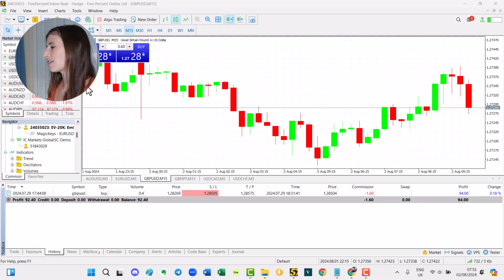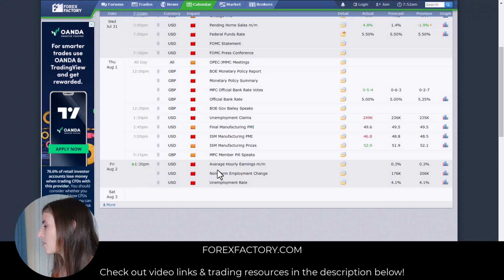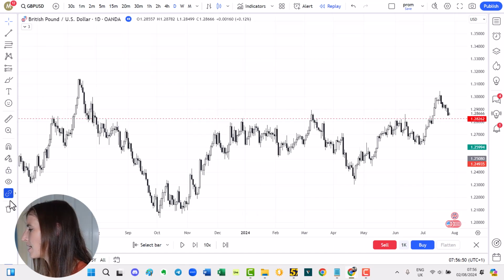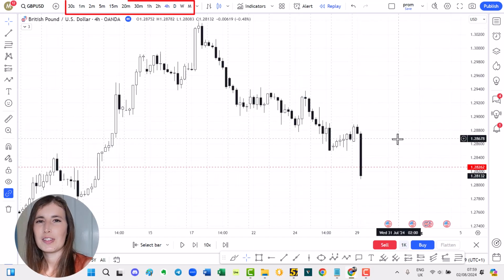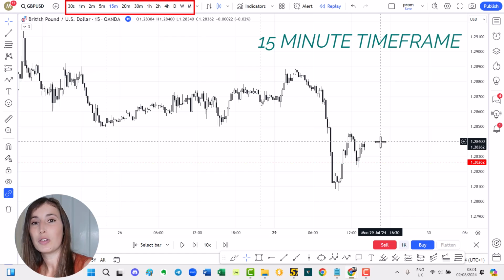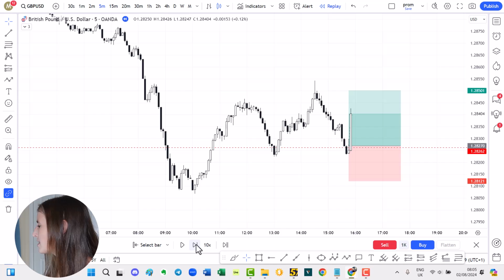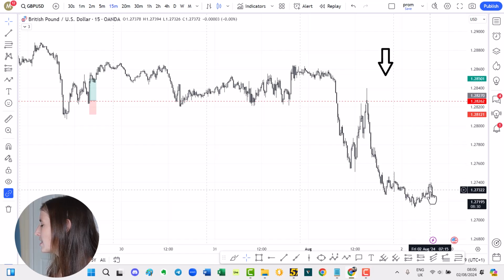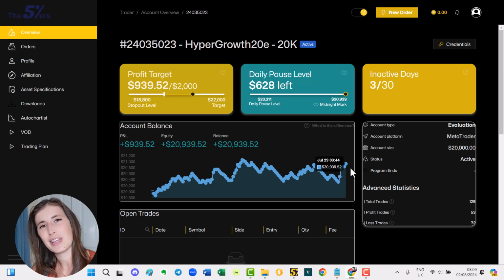Reversal Trading Strategy Step By Step | Intraday Trading Strategies Forex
In this video I share an intraday reversal trading strategy step by step, for day trading Forex.

TRADING SOFTWARE

///CONNECT

This video shares a step by step intraday reversal strategy taken this week trading GBPUSD.

I share my complete process including analysing news, technical analysis, top down analysis, identifying key daily pivot levels, utilising market structure and incorporating reversal chart patterns.

You will like this video if you are interested in:

- forex trader
- Forex price action strategies
- the 5 ers forex
- 5ers prop firm
- intraday trading strategies forex
- reversal trading strategy forex
- reversal chart patterns
- reversal trading strategy ict
- reversal trading strategy smc
- forex strategy reversal setup
- forex reversal trading strategy

Thanks!

Emily

- Mindfully Trading -